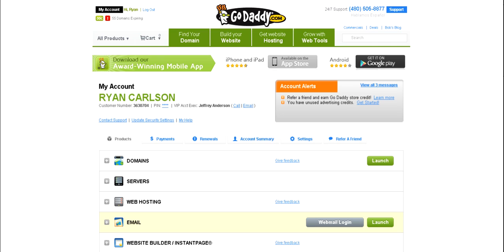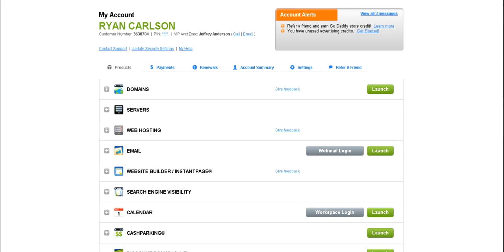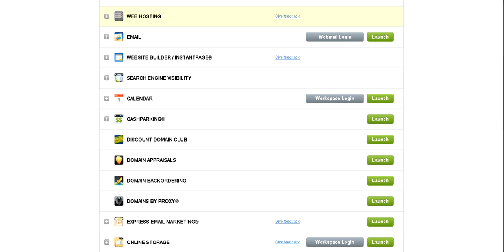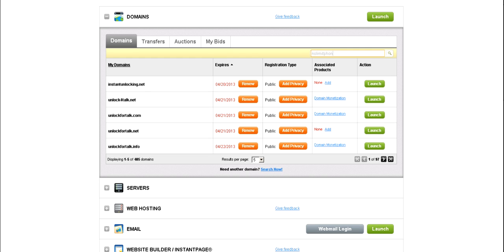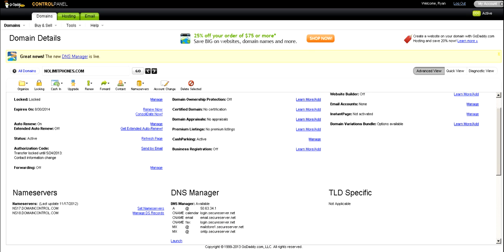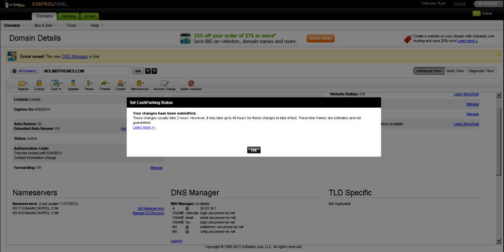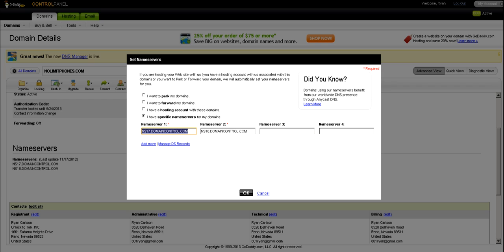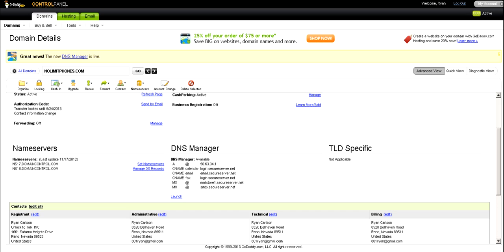How to link Godaddy.com domain name with hosting account and set nameservers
This is a short tutorial video on how to set the nameservers and disable cash parking so that your domain name will link with your hosting account and host your website on your domain.   If this is the first time you have built or uploaded a website, this is how to make website work.

We offer free turn key online wireless business websites where you can sell phones and Solavei mobile phone service.